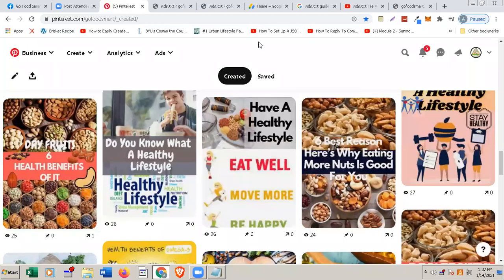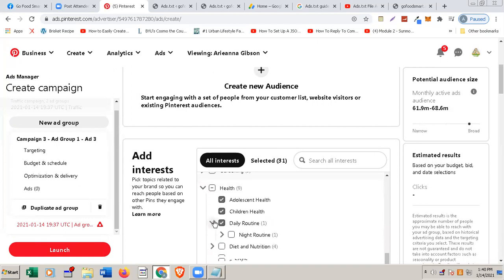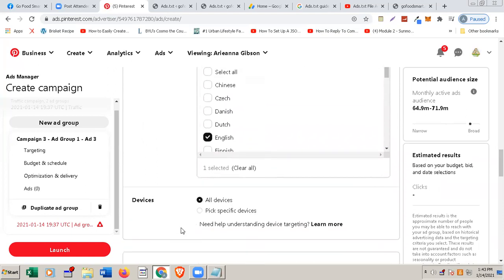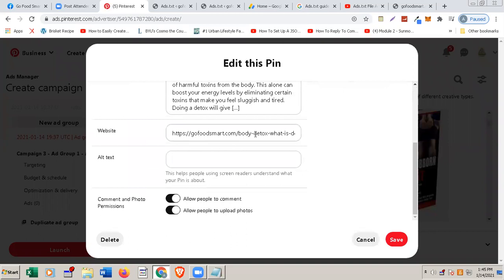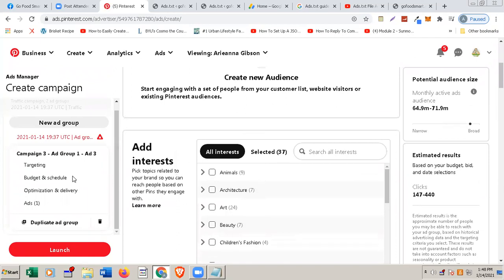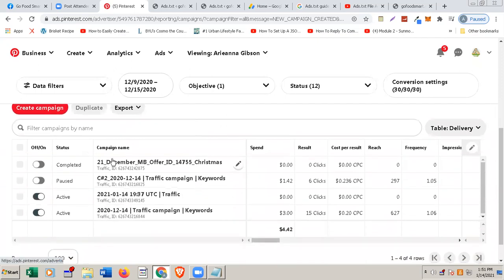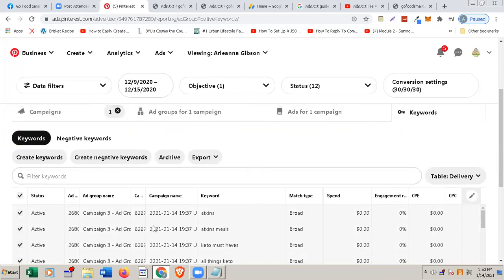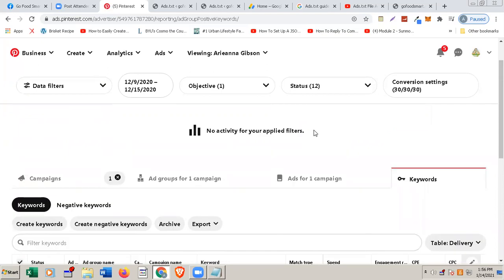How to create a Paid Ads Campaign in Pinterest?